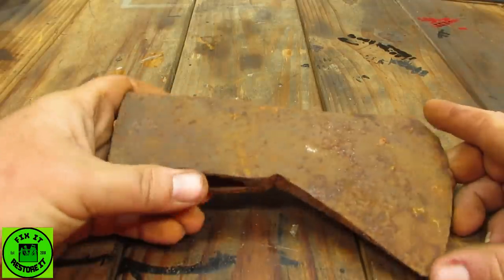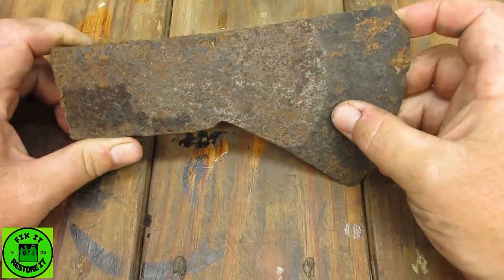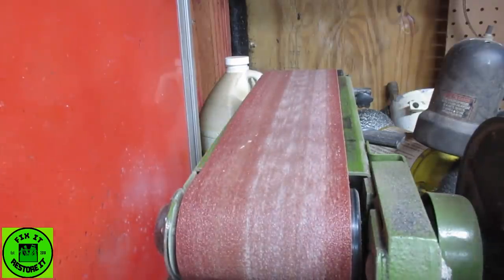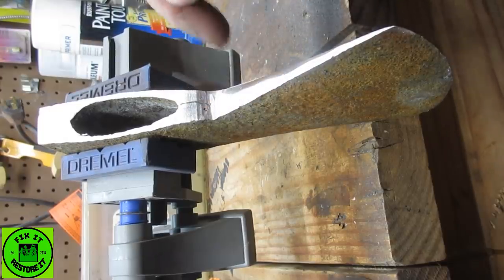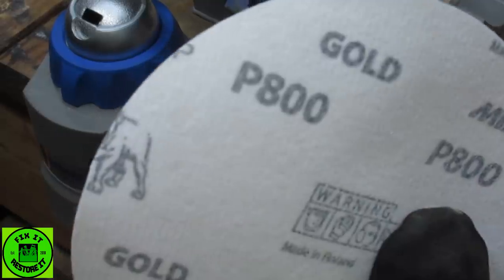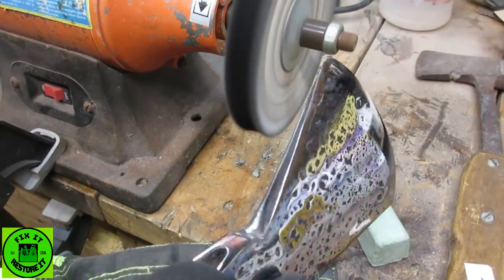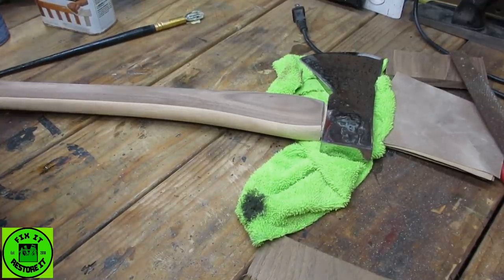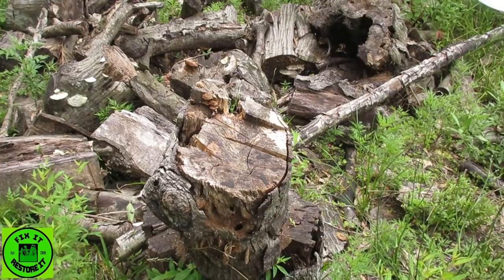Severely rusted axe saved from the trash!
This axe head was long forgotten and disregarded, I decided to give it some love and a new awesome handle!

Dewalt sander
Dremel vice
Norton 60 grit
Norton 120 grit
Norton 180 grit
Norton 220 grit
Mirka 400 grit
Mirka 600 grit
Mirka 800 grit
4 x 36 sanding belt 24 grit

  for upcoming restorations and chit chat!